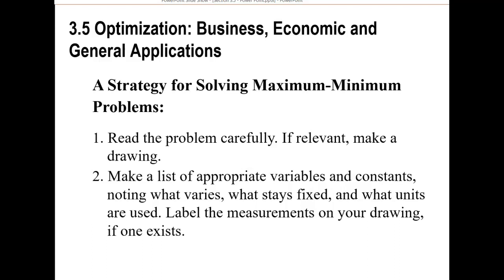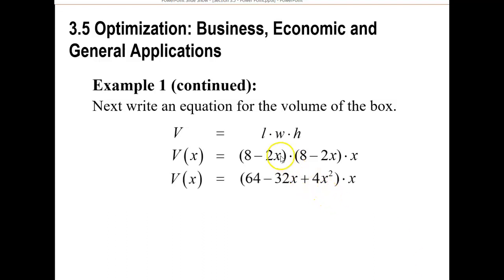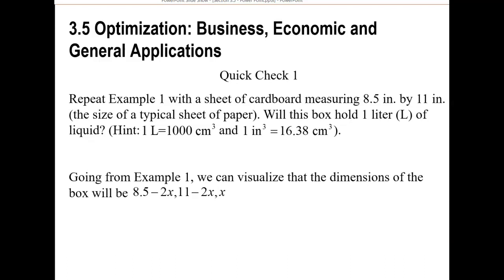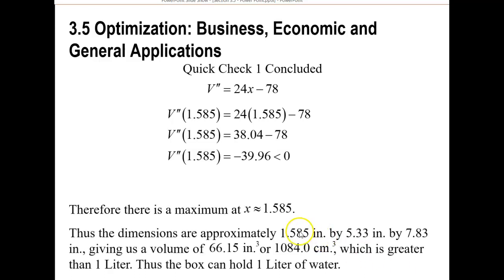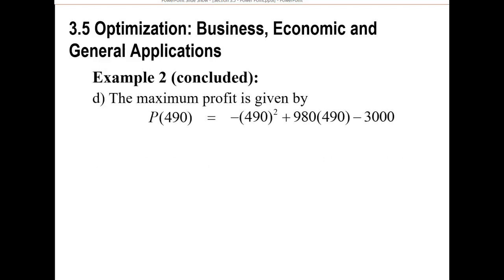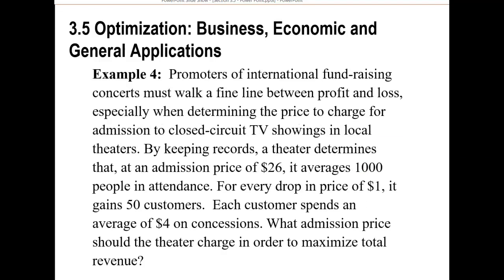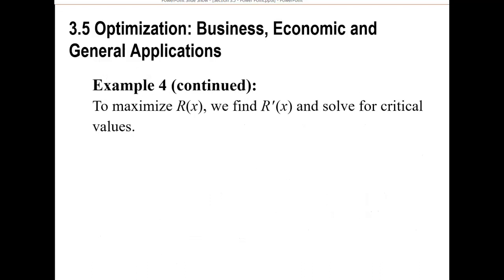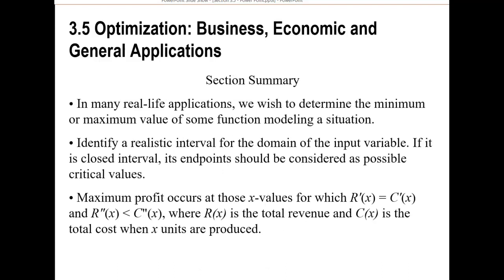MATH 213 - Section 3.5 - Power Point Lecture Video